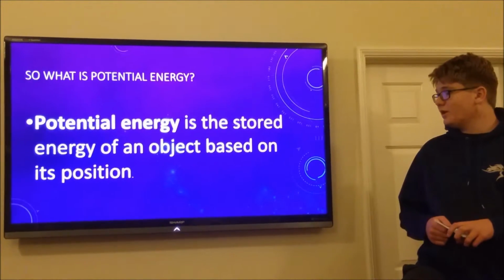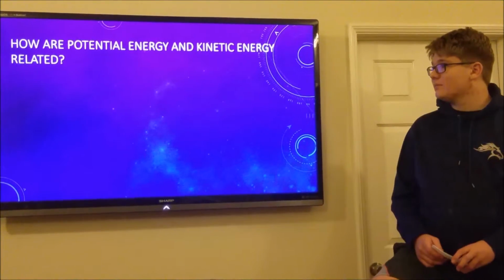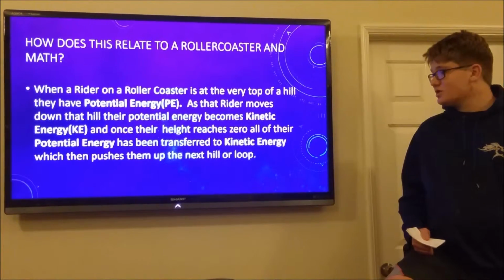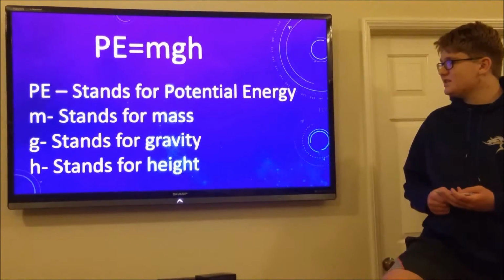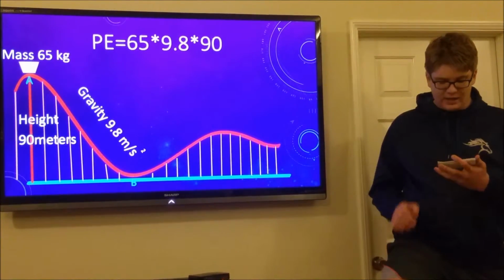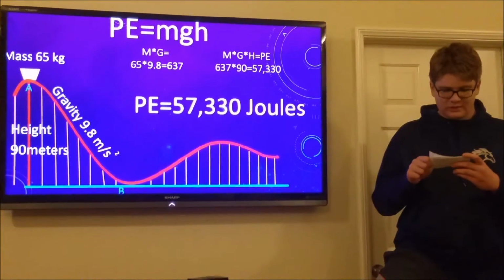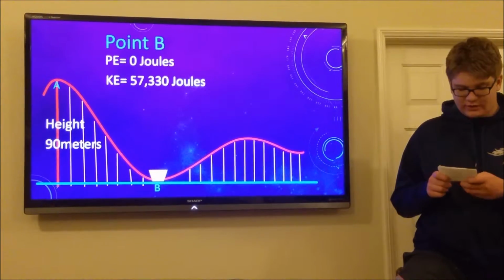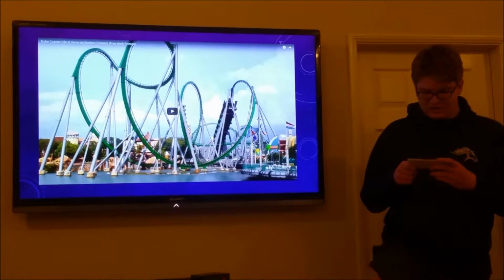Corbin's Math Movie 1